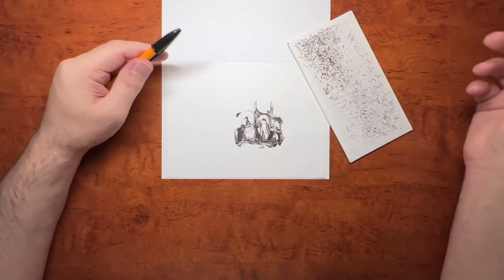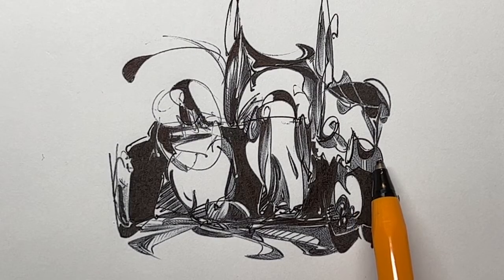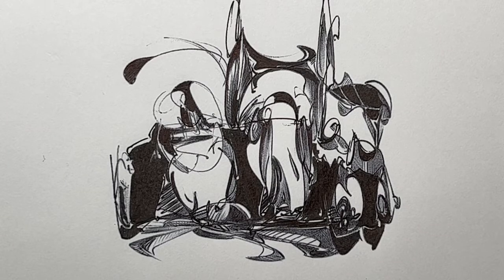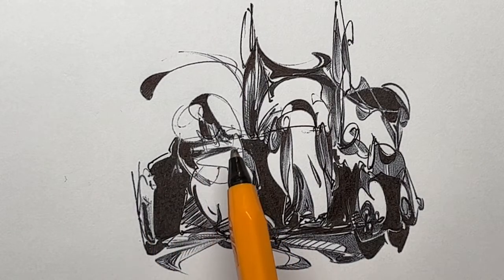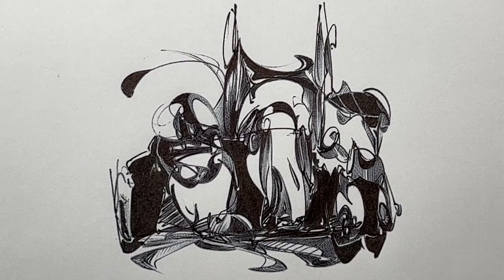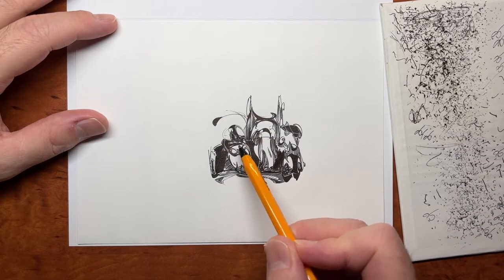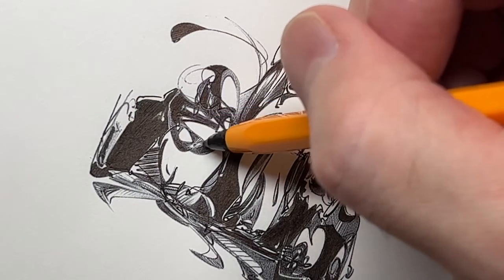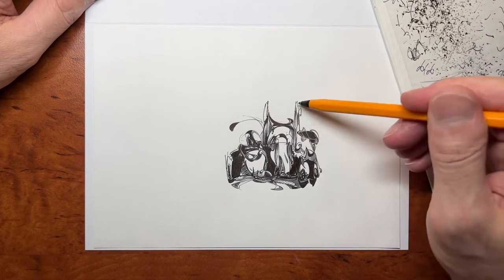Drawing FORMATION 2 with Ballpoint 2022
Balance and Line Weight 2022 -- The balance of your drawing is sometimes determined by the weight (thickness, shade) of the lines. This can be a starting point for your ballpoint pen drawings.